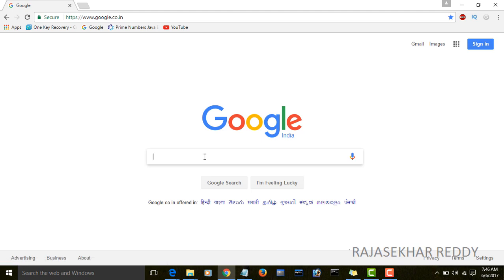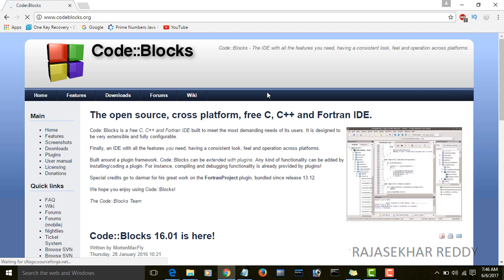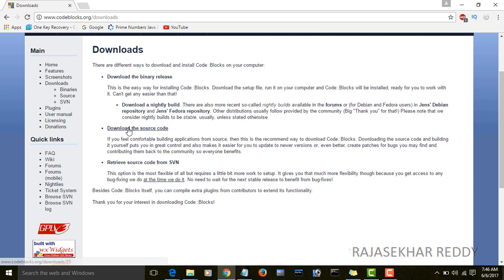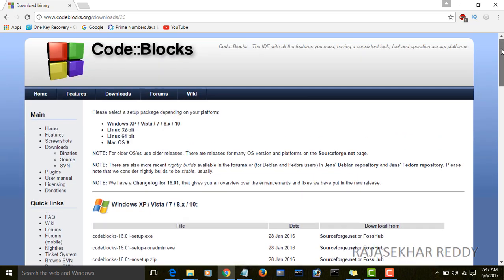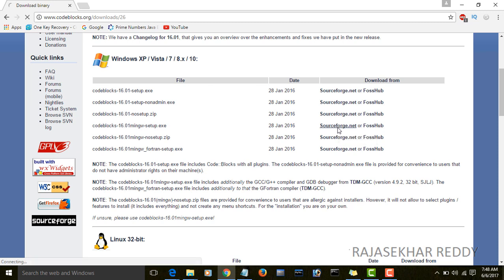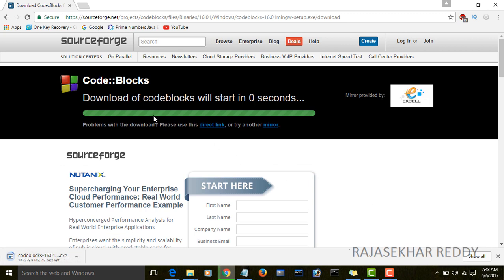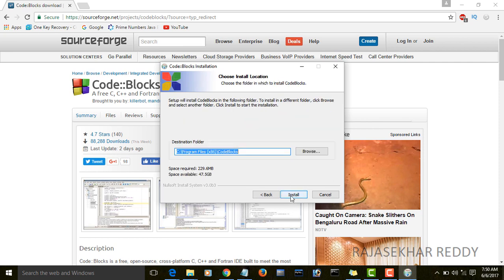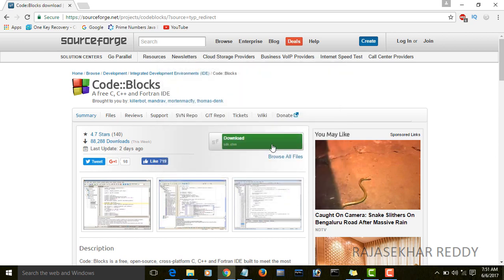How to install CodeBlocks with Compilers ( GCC , G++ , GDB ... ) IN WINDOWS 10 PART-1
In This Video we Will Learn How To Install Code Blocks Ide in Windows 10 for free.

learn c online course
c programming language for beginners
c programming for beginners books
online c language classes
c language online learning
c programming language online course free
how to learn c programming online for free
c programming learn online
books on c programming for beginners
c language learn online,
online tutorials for c,
c language books for beginners,
c language classes online free,

c language for beginners books,
online c programming tutorial,

how to learn c programming from basics,

how to learn c coding,

basics of c language programming,

learn c programming for free,
free c language tutorial,
basics of c language tutorial